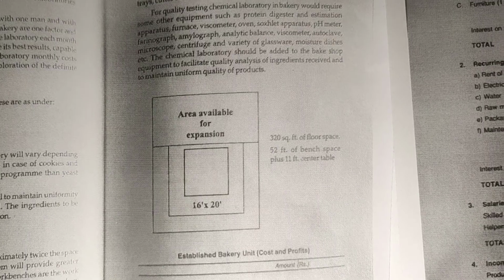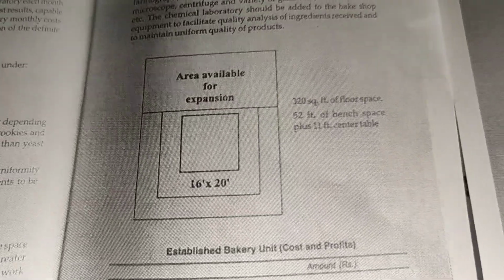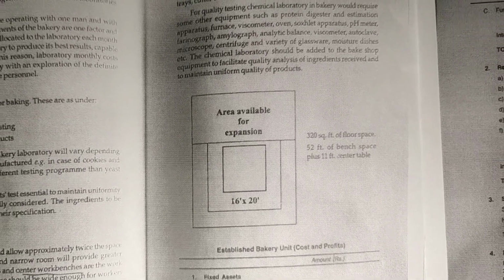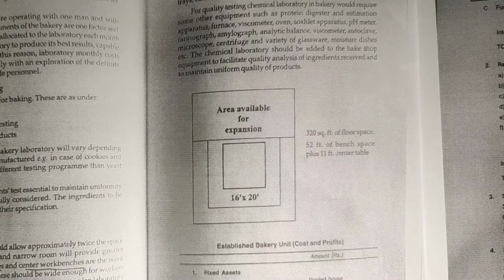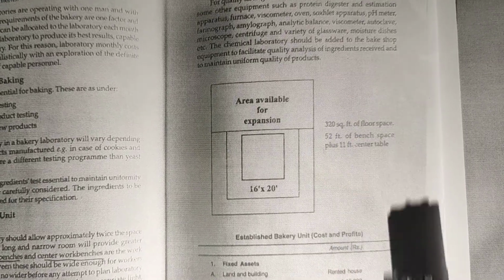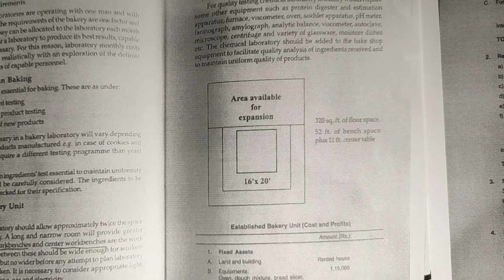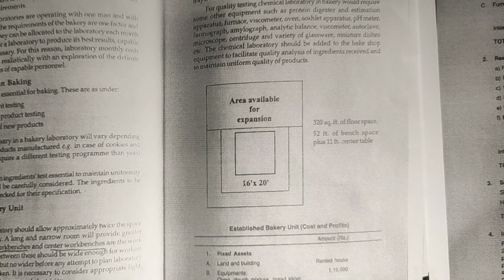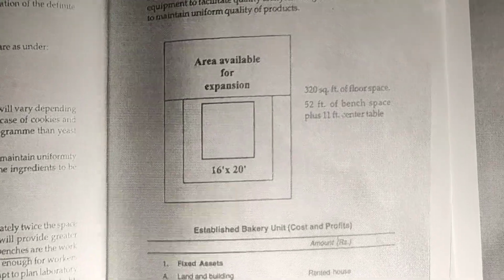Setting of Bakery Unit-Part-2 ( Prof. Kelapure N.N.)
In this video the remaining portion of setting bakery unit is covered.